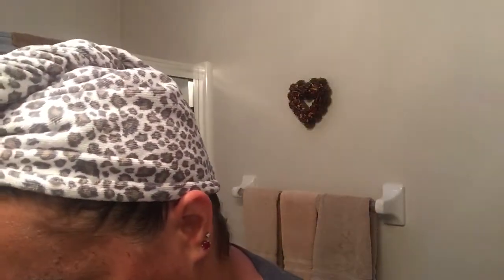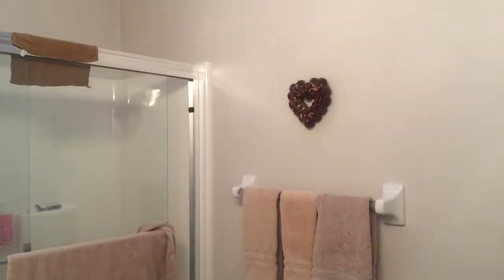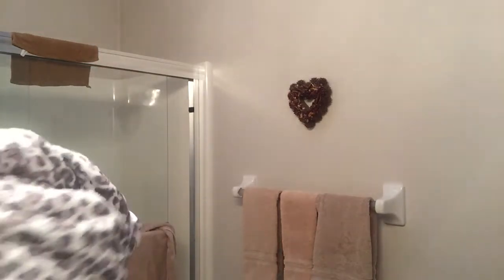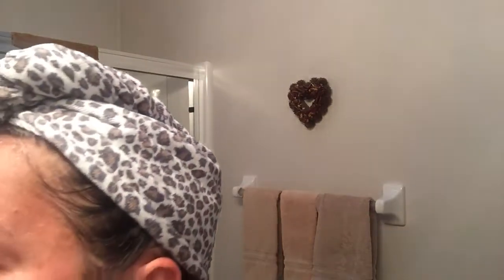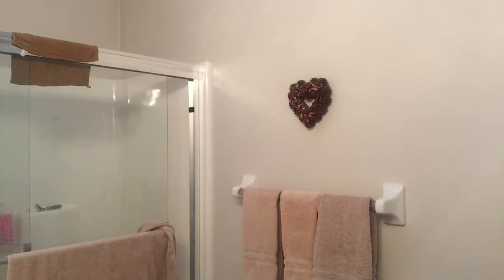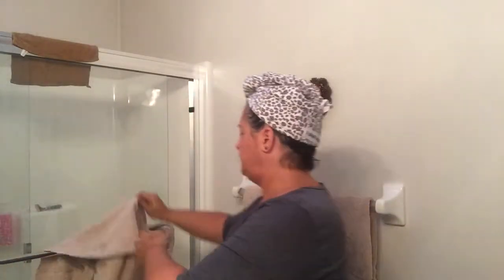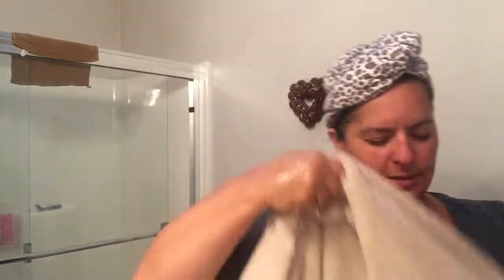Nightly skin care routine